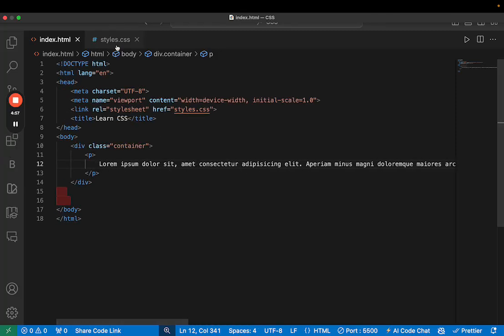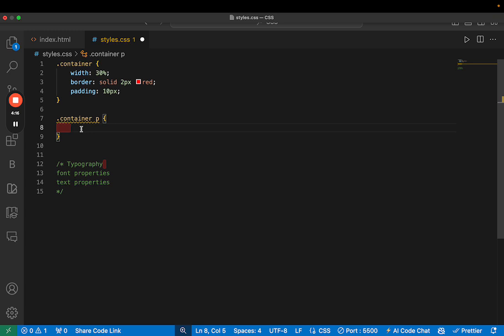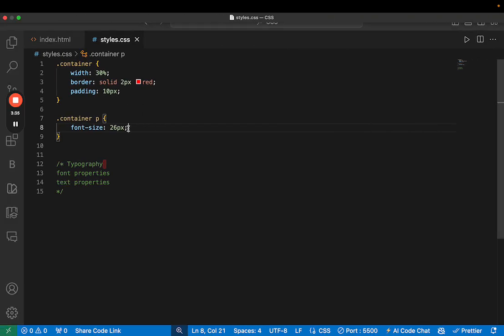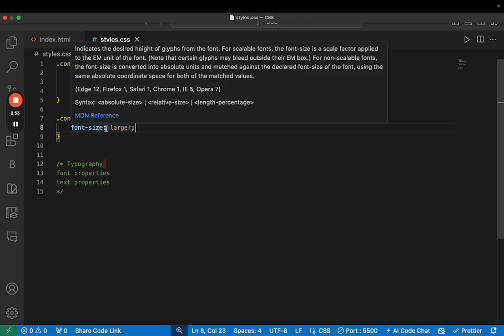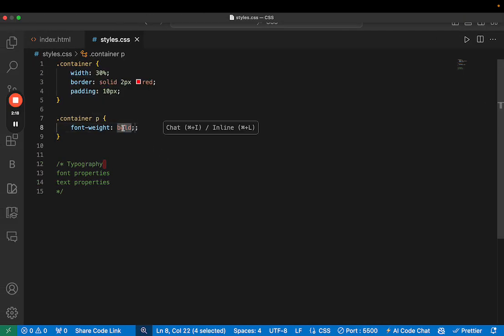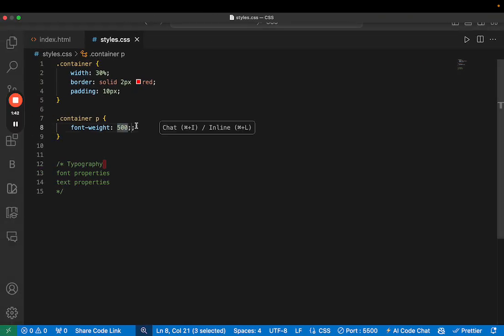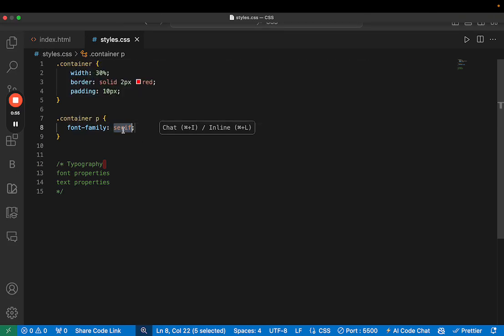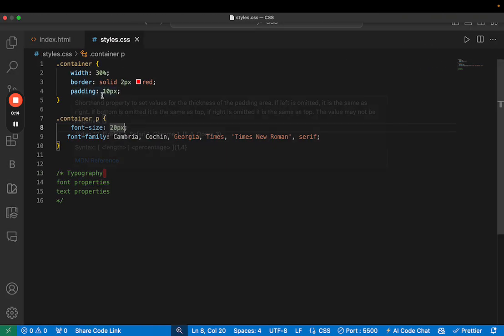19. Fonts & Text Styling 2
Master font properties like font-family, font-size, font-weight, and more to make your text stand out! 💡